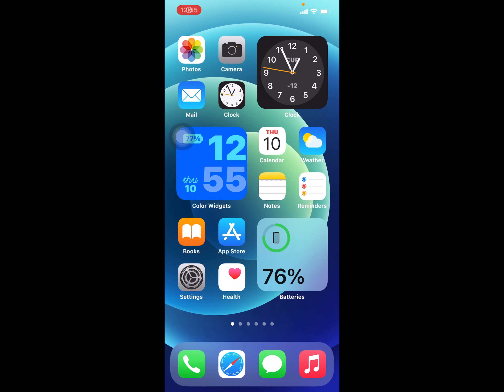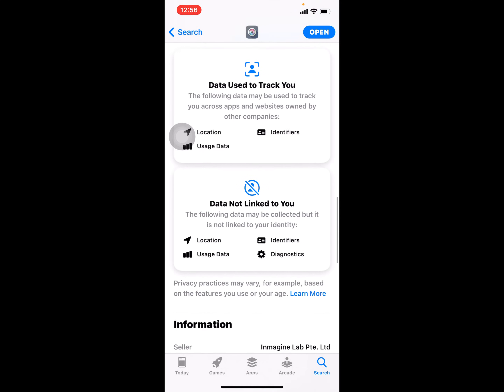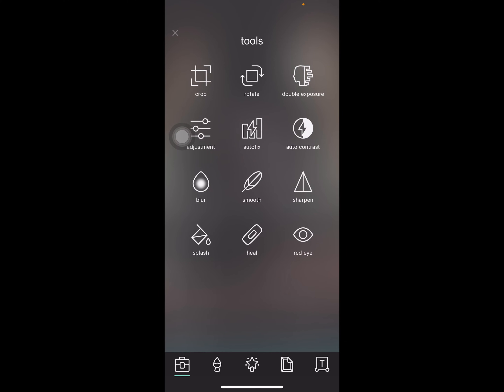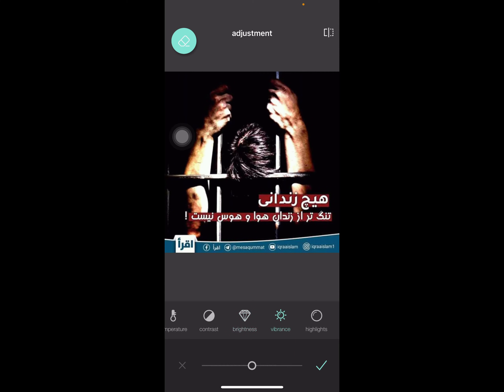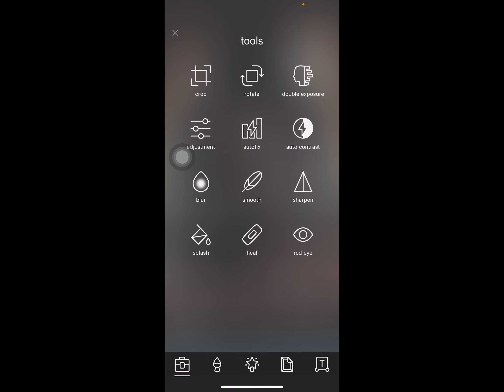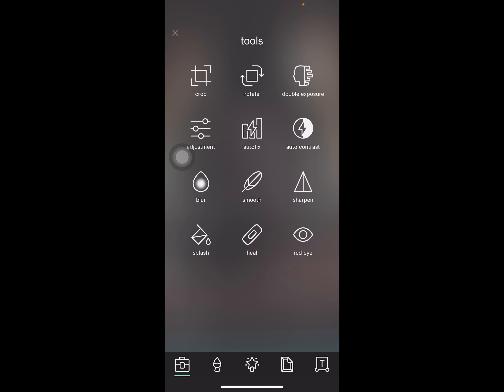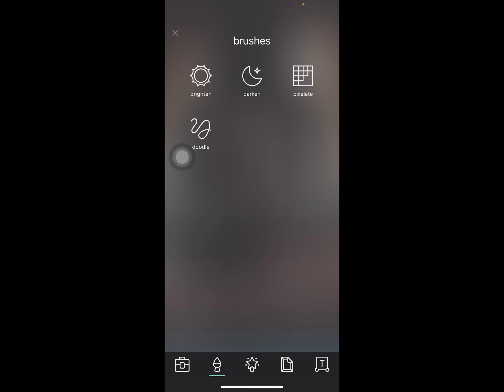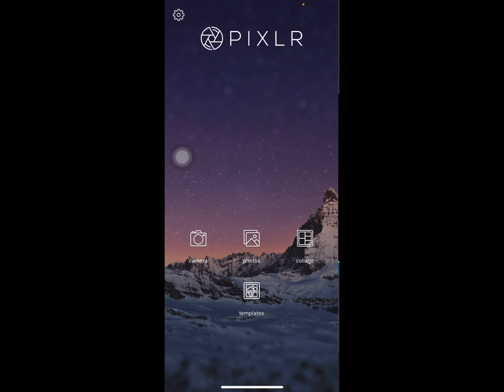Pixlr - Photo Collages, Effect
Unleash your creativity with Pixlr (formerly Pixlr Express) – a free and easy photo editor.

No account creation required, just download and start editing.

Capture any moment and edit with over 2 million combinations of FREE effects, overlays, and filters.

Share of your photos seamlessly with friends or followers through email, Instagram, Facebook, Twitter, or any social network.

Show us your awesome edits, madewithpixlr for a chance to be featured on our feed!

Features:

• Create photo collages easily with a variety of preset collages, grid style, customized ratio, and background.

• Instantly adjust the color of your photo in one easy click using Auto Fix.

• Use Double Exposure to create an array of effects easily with layers and adjustable transparency.

• Create cool photo effects using Stylize (pencil sketch, poster, watercolor and more).

• Effortlessly remove blemishes, red-eye, smoothen skin, or whiten teeth with simple tools.

• Bring out the color with Color Splash effect or add impact with Focal Blur.

• Choose from a range of effect packs to give your image the look and feel you want.

• Adjust the tone of the photo with overlays – amplify the tone, cool it down, or add surreal shades.

• Easily add text to your photos with a variety of fonts to choose from.

• Finish off your editing process with the right border - pick a style that suits you.

• Keep things fresh with our growing release of additional effects, overlays, and border packs.

• Keep track of your favorite effects and overlays with the Favorites button.

• Crop and resize images quickly and easily before saving.